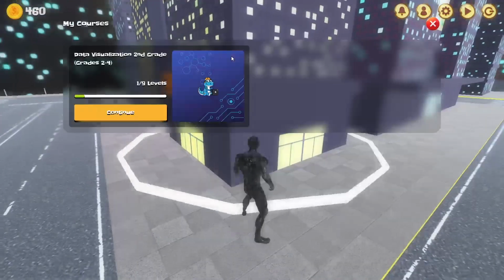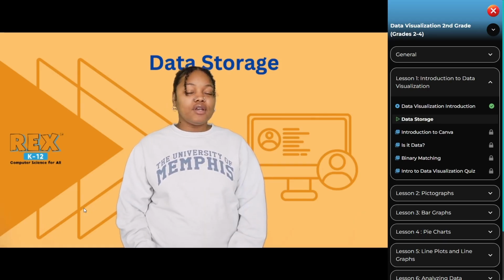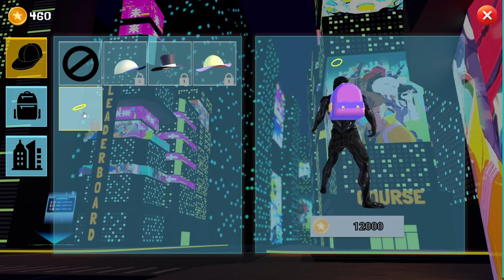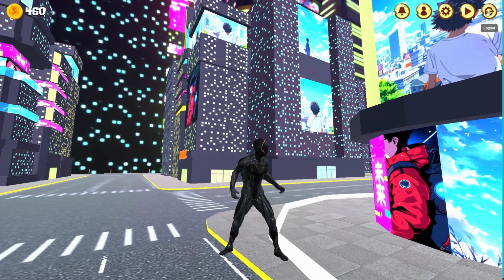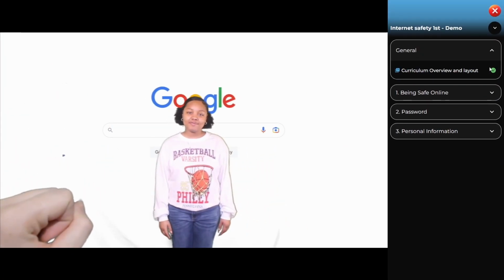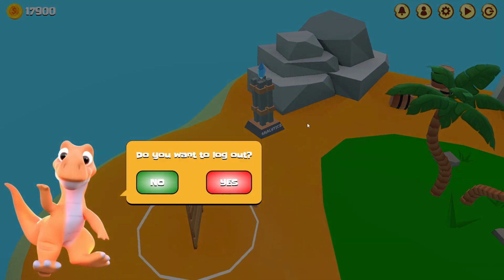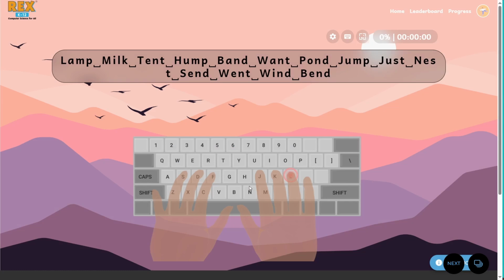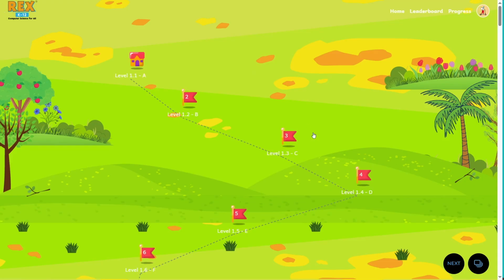Rex TLP 2 student preview